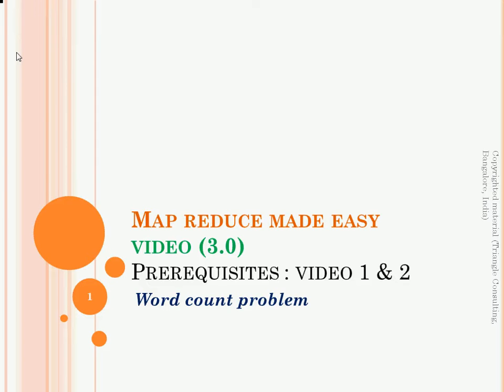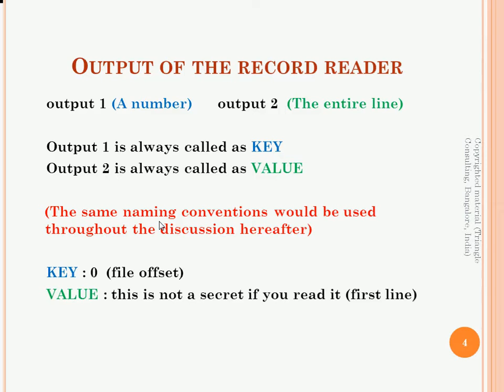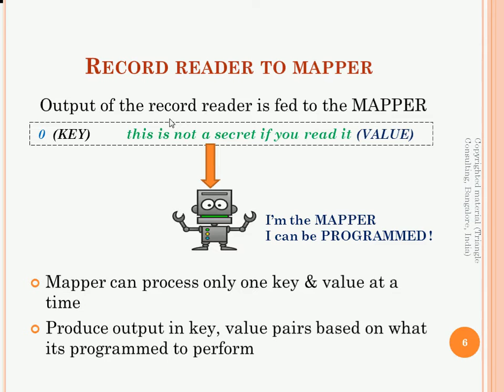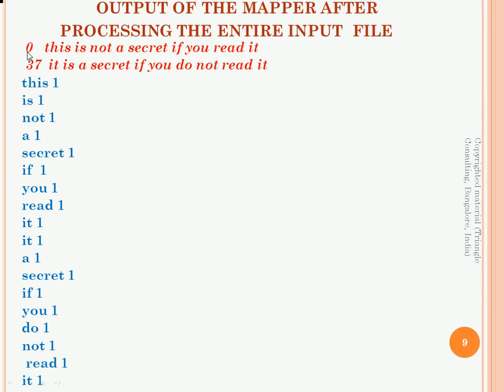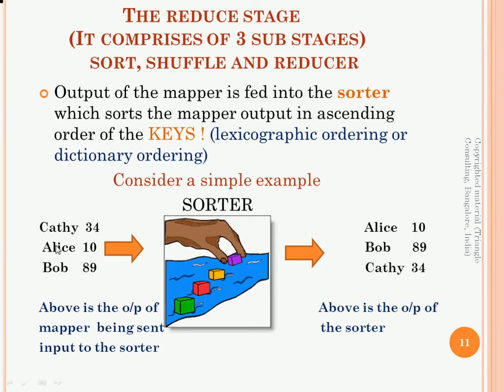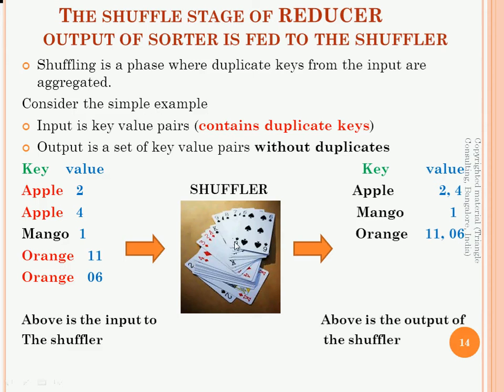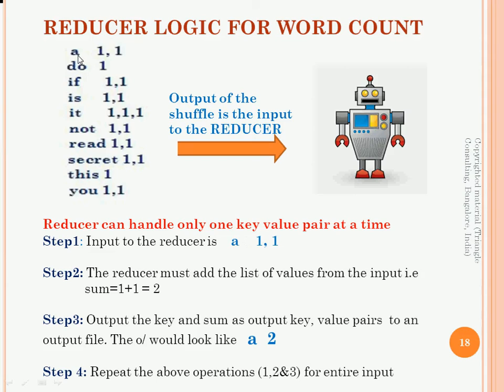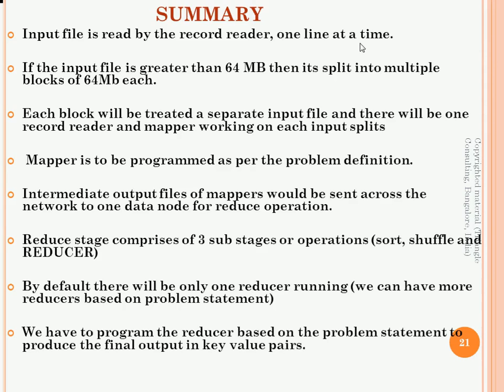Introduction to MAP-REDUCE (HADOOP MADE EASY - VIDEO 3)